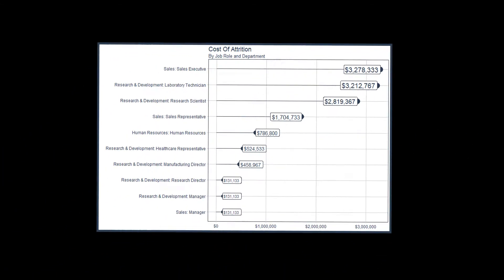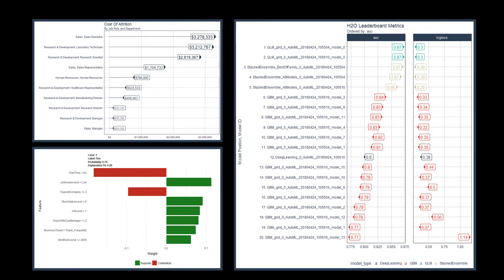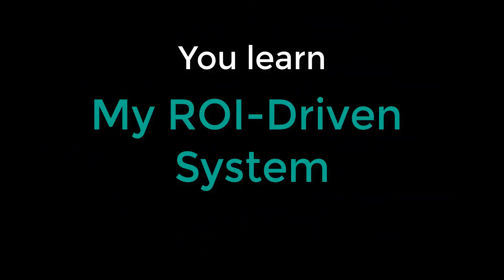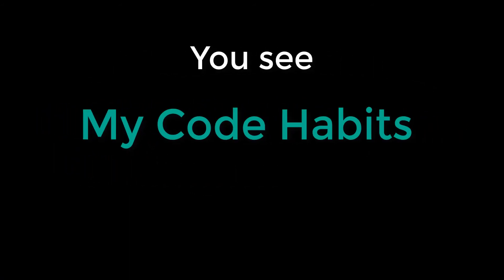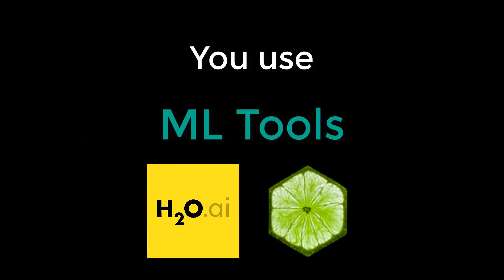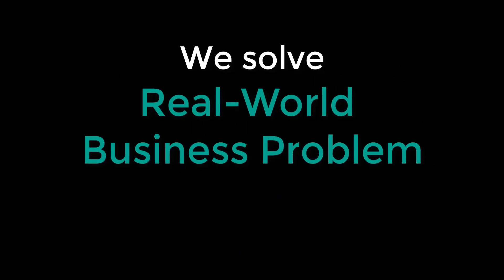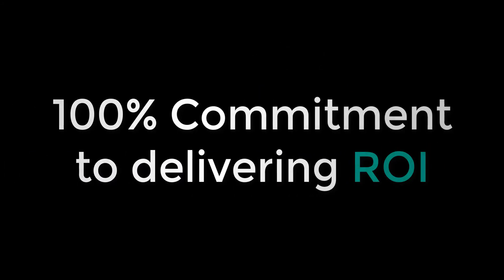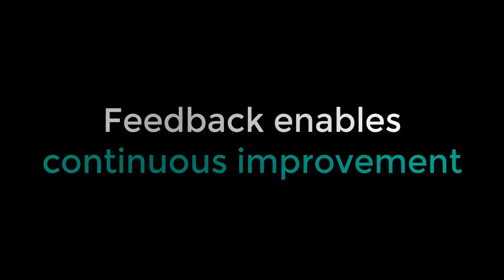Instructor Profile | Data Science For Business With R (DS4B 201-R) Course